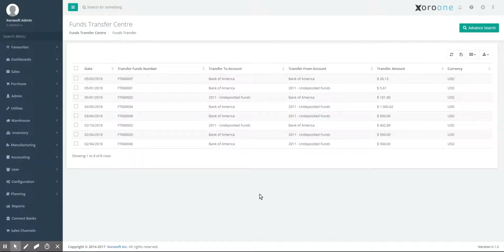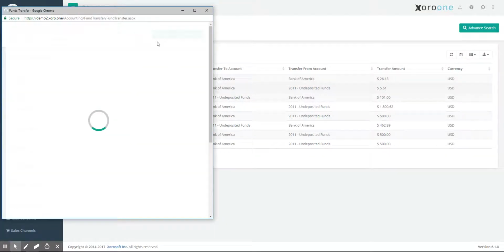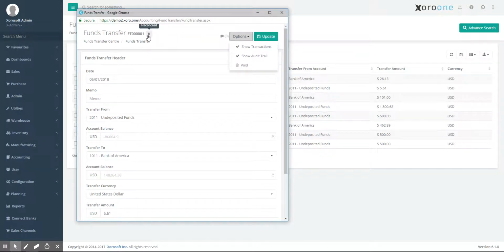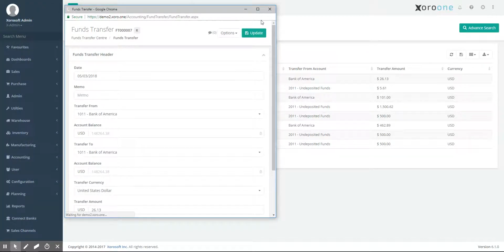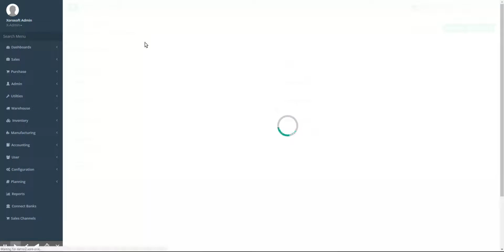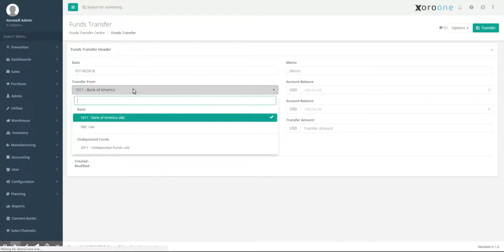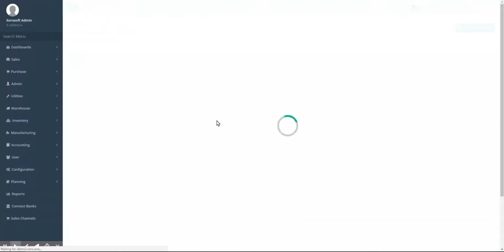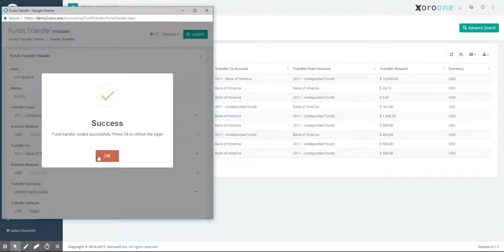XoroERP Accounting Tutorial - Void Transfers